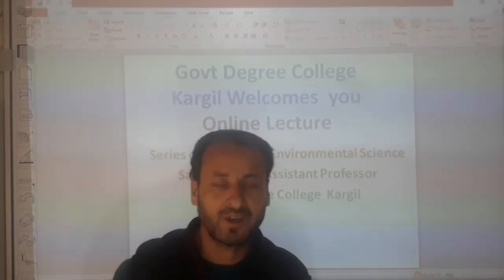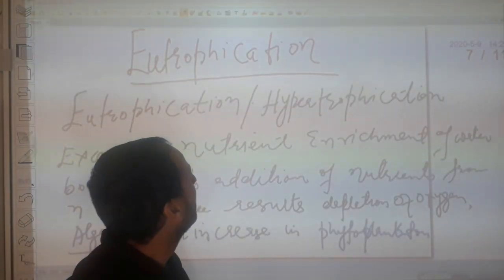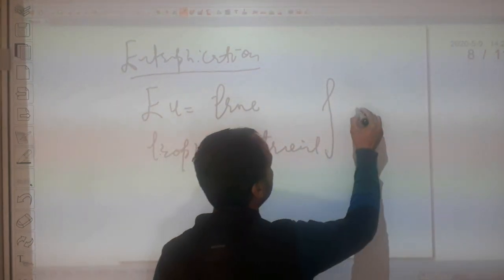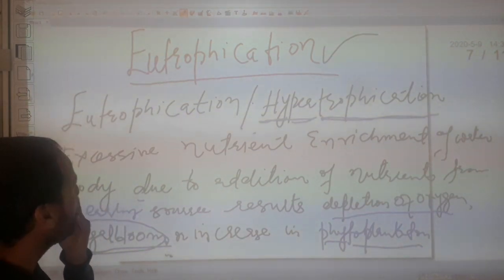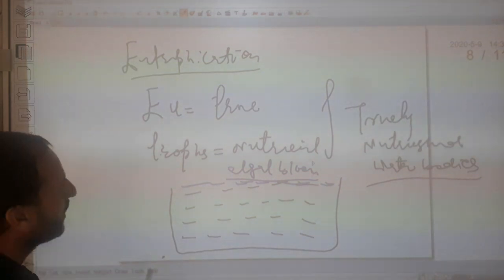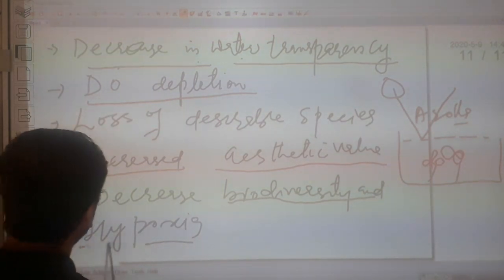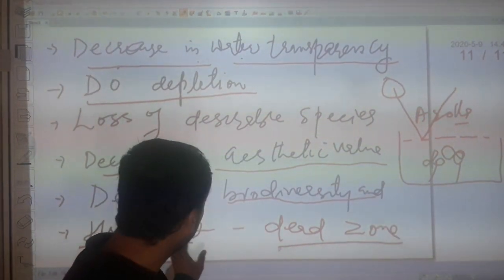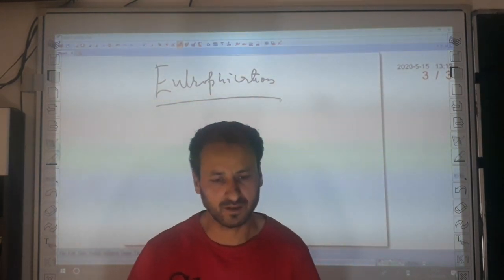Govt Degree College Kargil Online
Online Lecture Series on Envirromwntal Science